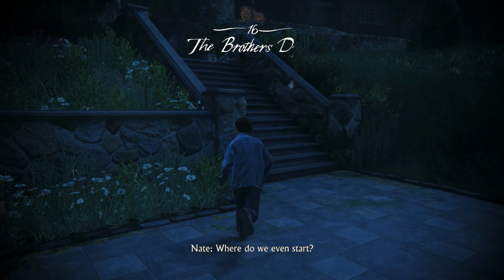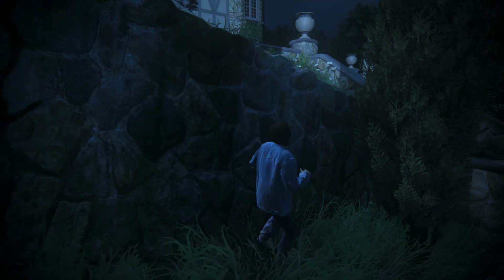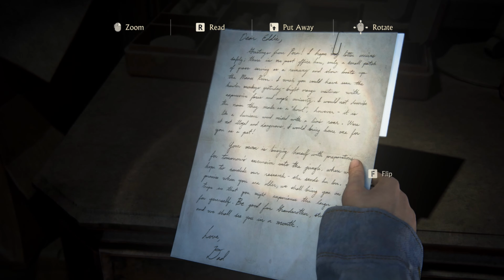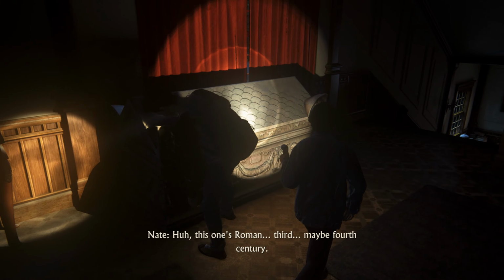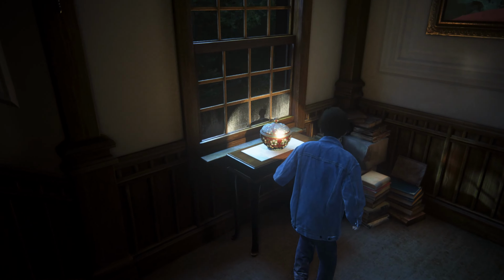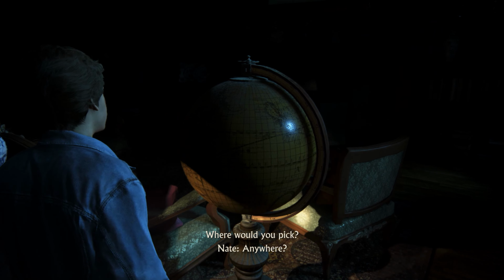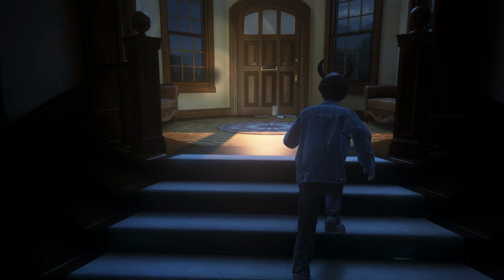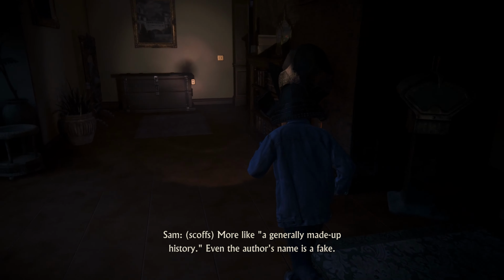Uncharted 4: Thief's End - Part 15 - Walkthrough Playthrough Gameplay No commentary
Set three years after the events of UNCHARTED 3: Drake’s Deception, Nathan Drake has presumably left the world of fortune-hunting behind. However, it doesn’t take long for fate to come calling when Drake’s brother, Sam, resurfaces seeking his help to save his own life and offering an adventure Drake can’t resist.

On the hunt for Captain Henry Avery’s long-lost treasure, Sam and Drake set off to find Libertalia, the pirate utopia deep in the forests of Madagascar. UNCHARTED 4: A Thief’s End takes players on a journey around the globe, through jungle isles, far-flung cities and snow-capped peaks on the search for Avery’s fortune.